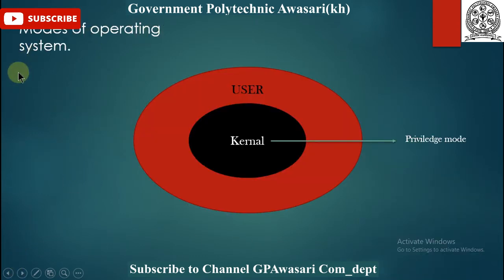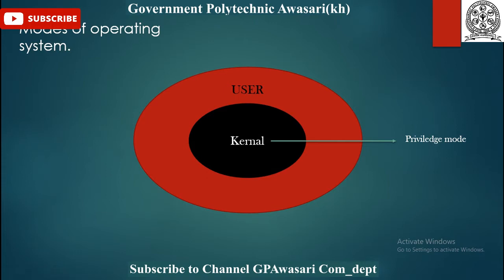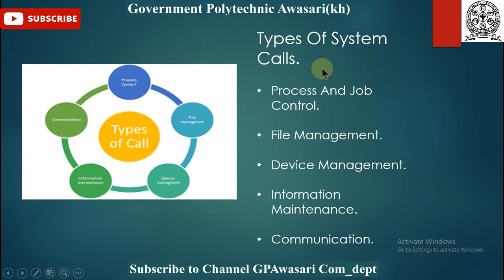System calls and Its type in Operating System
Hello
    We are back with new video on System calls and Its type in Operating system. In this video we are going to explain System calls and Its type.

To understand GUI vs CUI Concept

Video Created By - Sakshi Bochare

Edited By - Atharv Kshirsagar

Hope you will like the video …